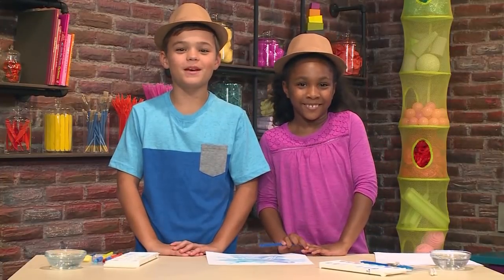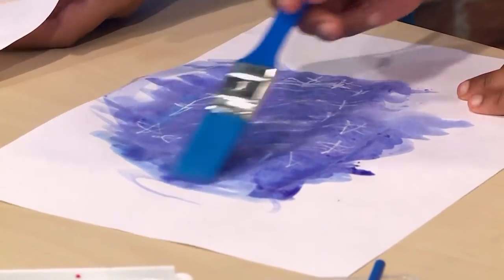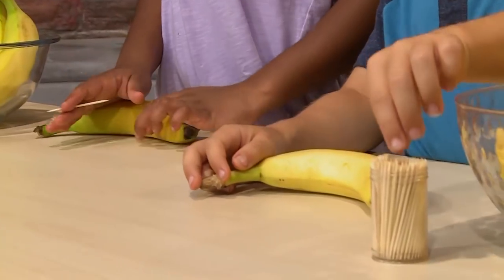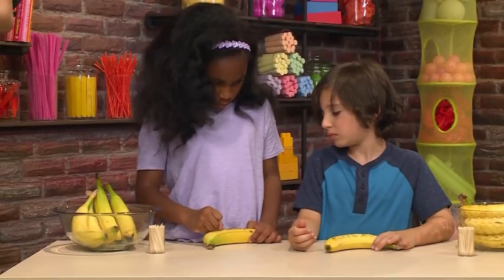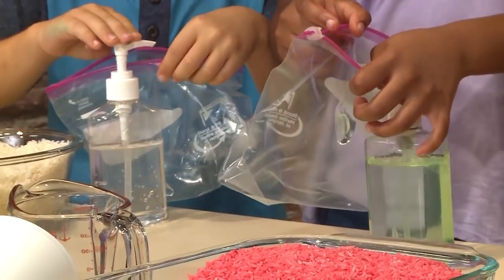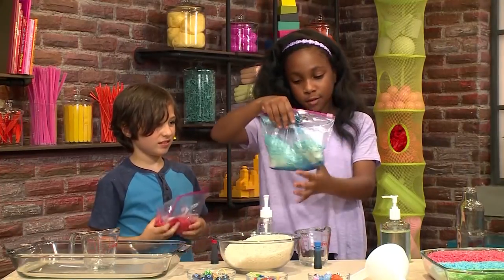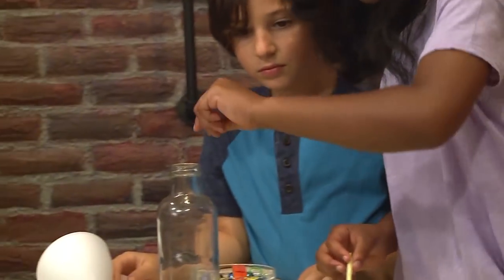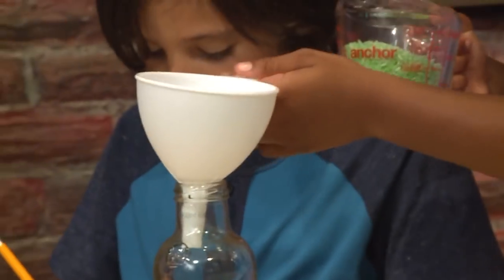DIY How to Make Top Secret Spy Craft Gadgets and Games for Kids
Go undercover with these top secret spy craft games and gadgets.

Spy Messages:
You Will Need:
-White Paper
-White Crayon
-Watercolor Paints
-Paint Brush

Spy Banana:
You Will Need:
-Banana
-Toothpick

I Spy Bottle:
You Will Need:
-Plastic bag
-Hand sanitizer
-Food Coloring
-Rice
-Bowl
-Recycled plastic or glass bottle
-Funnel
-Scoop or Measuring Glass
-Paperclips, candlesticks, bouncy balls, dice, small toys (items to hide/search for)